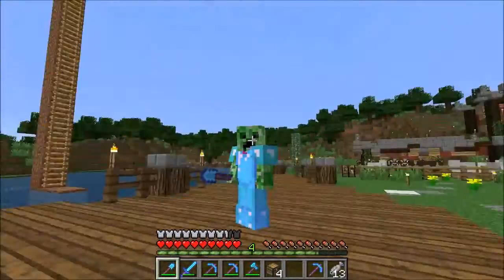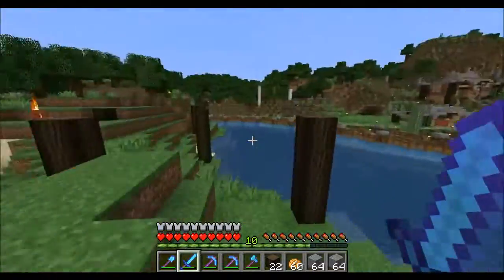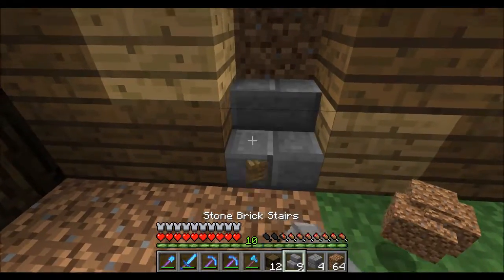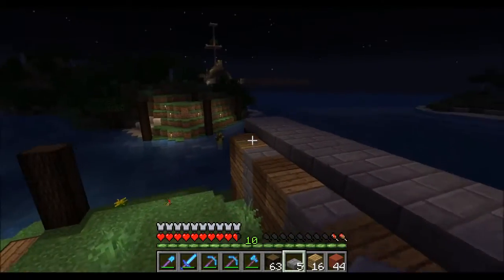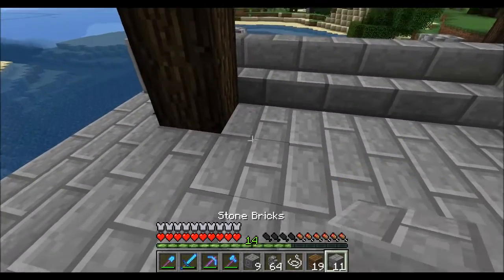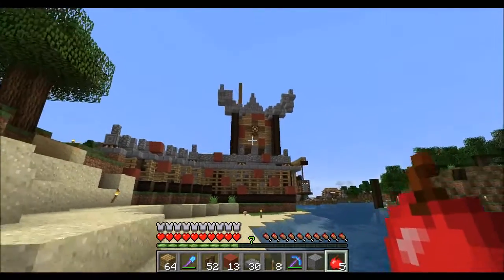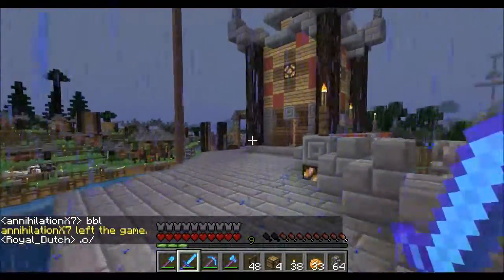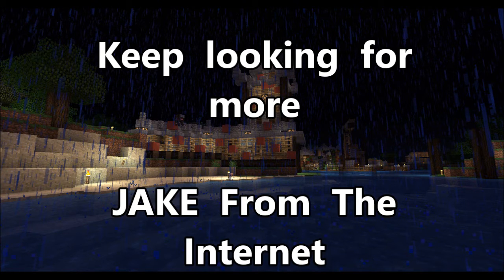Building On Bdub's Patreon Server Play Series | Water Gate & Def Wall .04ll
I will post BOBPSPS Vids as much as possible. It wont be regular posts, more just when I have time and inspiration to rec.